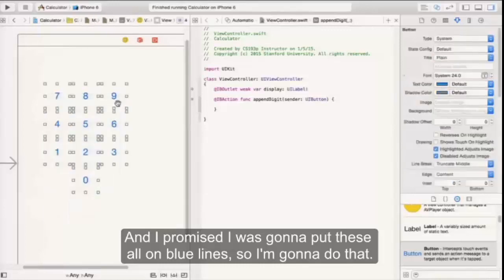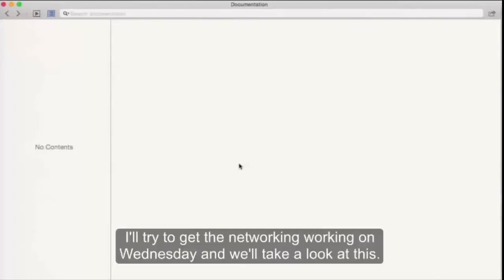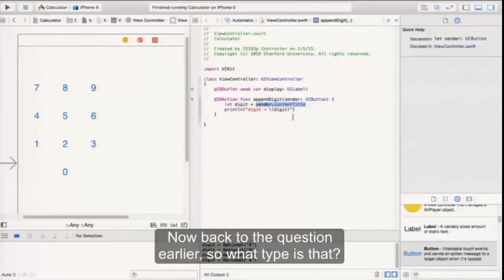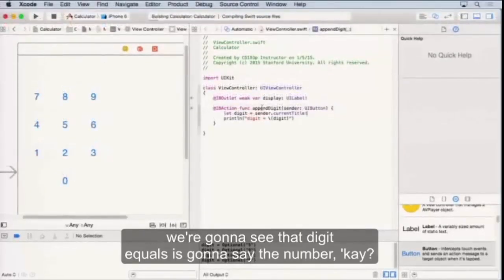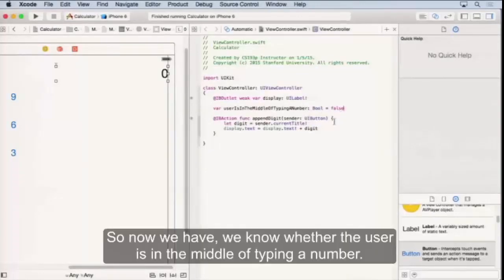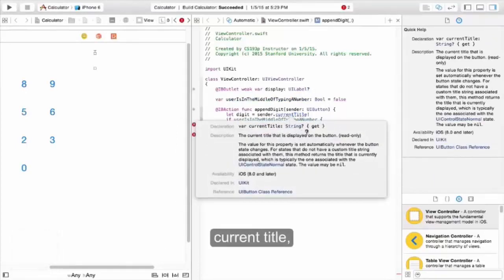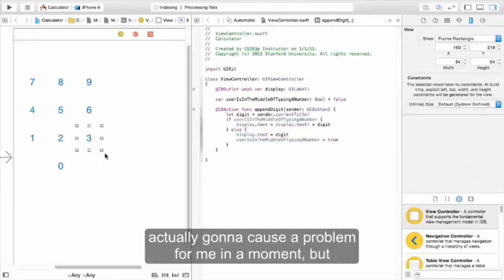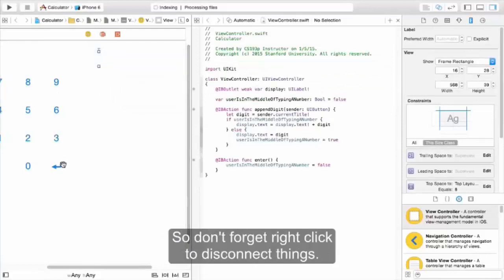Chuyên Đề 3_Group07_Assignment3 Eng